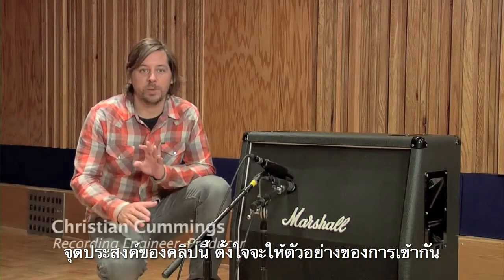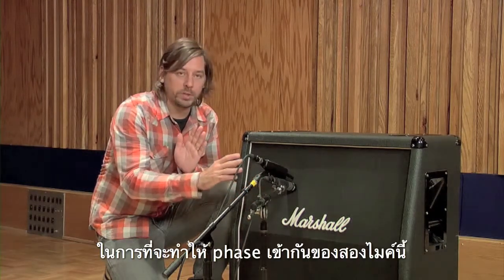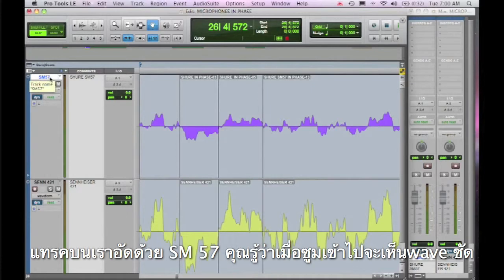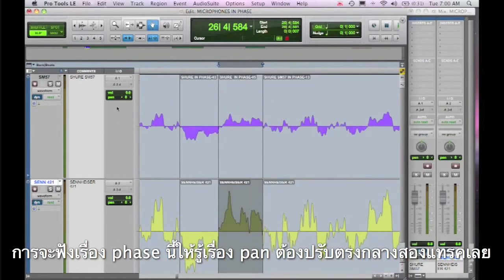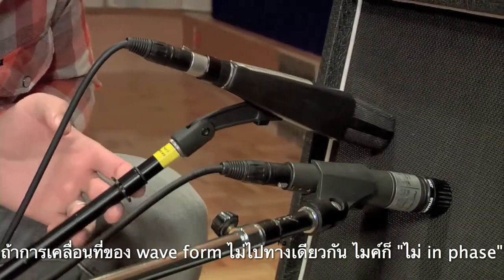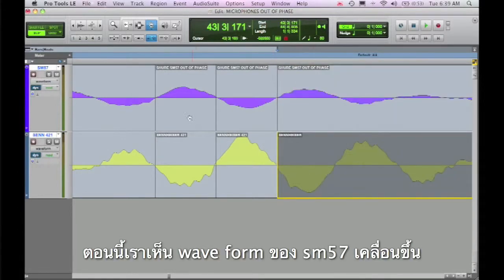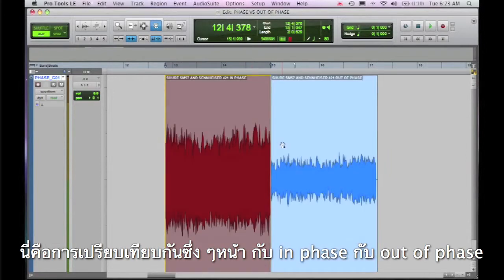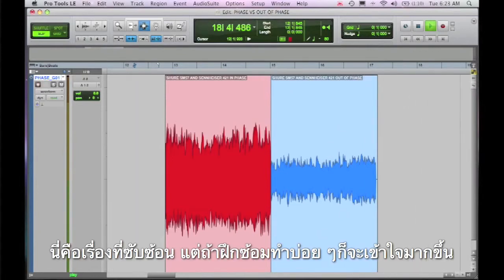บันทึก 2 ไมค์ ให้ phase เข้ากัน(สำเภาsub THAI)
เสียงเดินทางช้ากว่าแสง ดังนั้นการใช้ไมค์มากกว่าหนึ่งตัว จะเพิ่มปัจจัยบางอย่างเข้าไป บางทีเสียงจากไมค์อีกตัวจะไปหักล้างเสียงอีกตัวอย่างไม่ได้จงใจ และไม่มีความรู้พอได้

จุดประสงค์ของการใช้สองไมค์ คือการใช้จุดเด่นของไมค์สองชนิดที่มีแตกต่างกัน ทำให้บันทึกเสียงสิ่ง ๆนั้นได้ดีขึ้น และ อาจจะนำไปใช้เพื่อบันทึกวงดนตรีที่วางไมค์ไว้ใกล้ ๆกันด้วย ว่าต้องระวังเรื่องอะไรไว้บ้าง